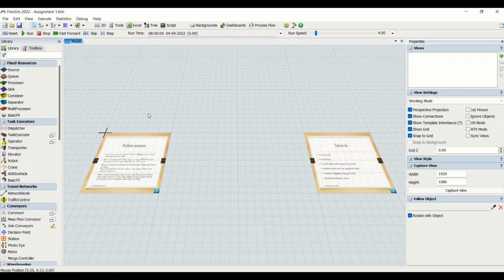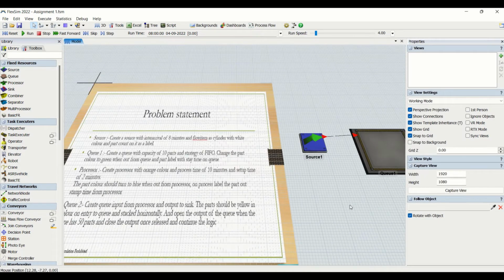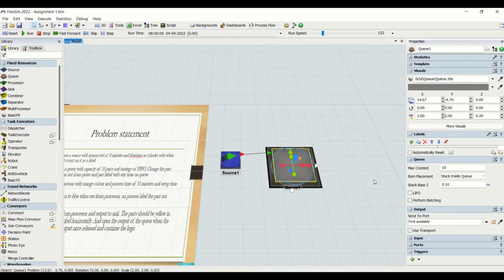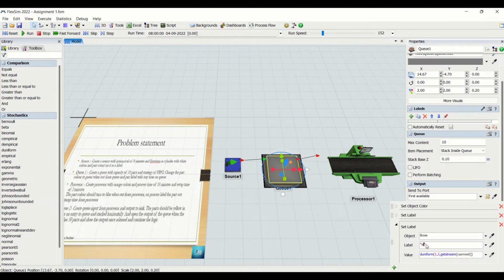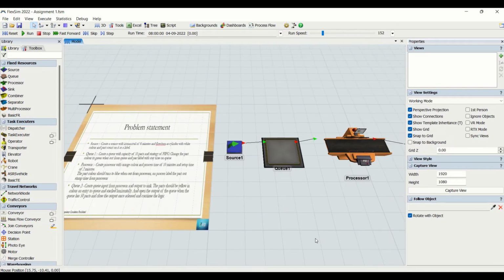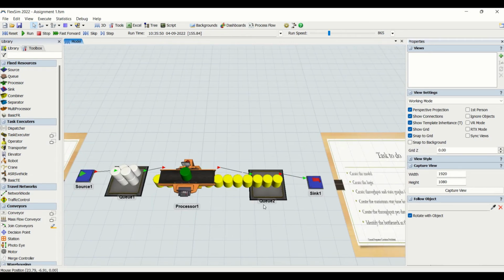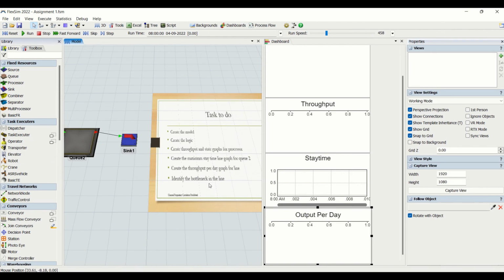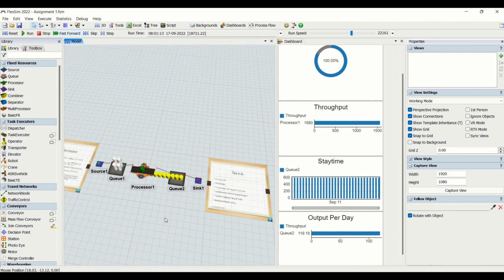Making First Simulation Model In Flexsim | Using Fixed Resource | Flexsim Simulation Tutorial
KEEP LIKING !!
KEEP SHARING !!
KEEP GROWING !!